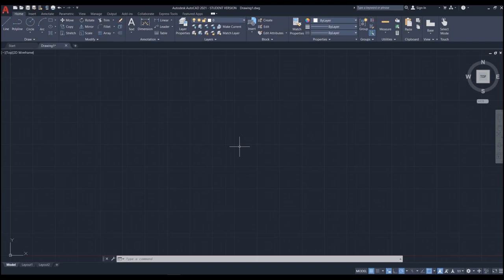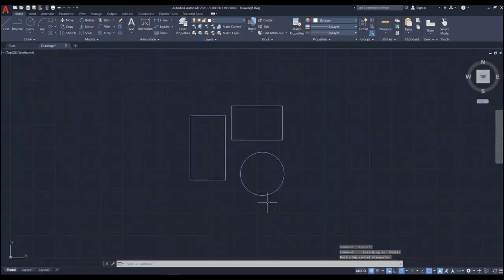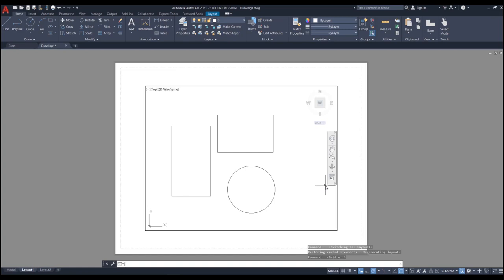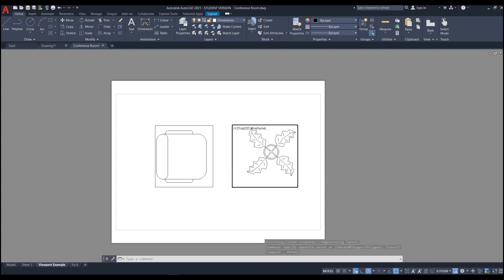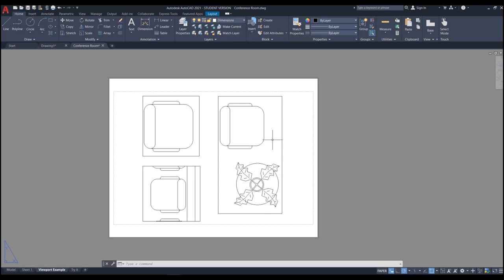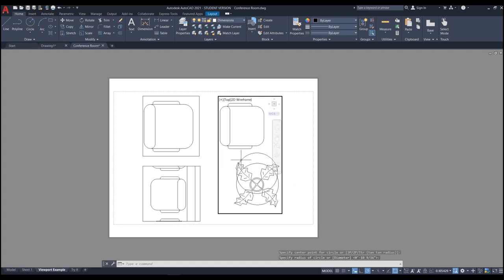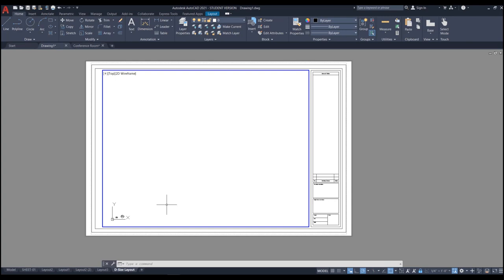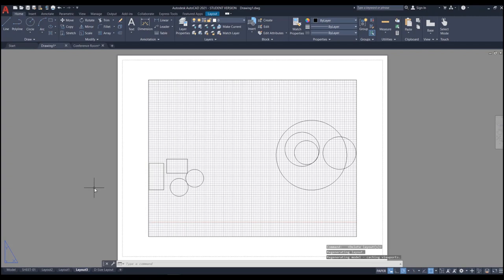005 - Lecture 05 | AutoCAD Commands - Set 3: Laying out Your Drawing for Printing in AutoCAD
Things you will learn in this video:
- Model space
- Paper space
- Viewports
- Plotting from paper space
- Page setup manager
- Plotting/printing your drawing
- Model and Layout tabs